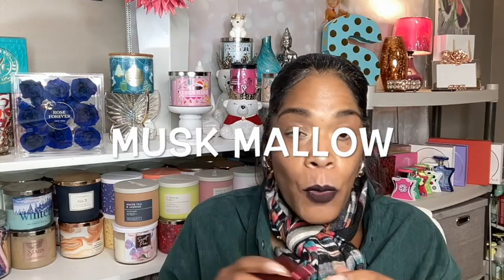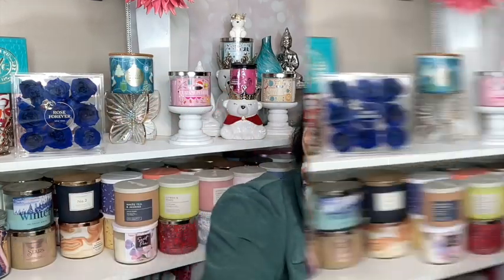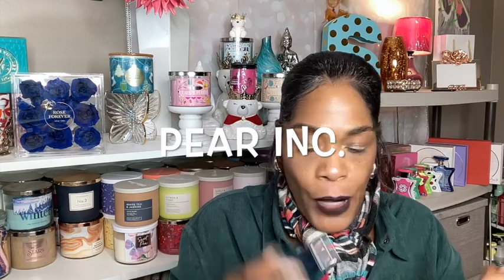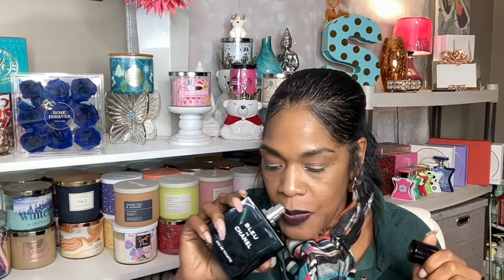Fragrance Empties in 2023 | Unforgettable Scents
Hello Pretty Girls and Gents!
2023 has been a very fun year with fragrance. I have emptied five fragrances from my collection and I have replenished two. I am look forward to replacing them all in 2024.

Scarlett Poppy by Jo Malone

Pear INC. by Juliette Has a Gun

Eilish by Billie Eilish

Libre Le Parfum by YSL

YUM Pistachio Gelato |33 by KayAli

Happy for Men by Clinique

Bleu by Chanel

Savings10

Amazon Storefront!